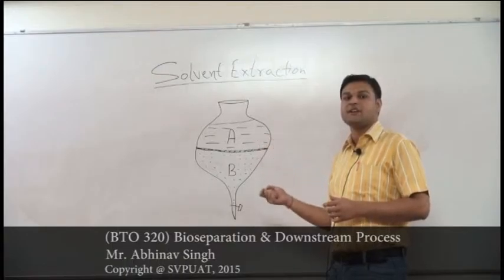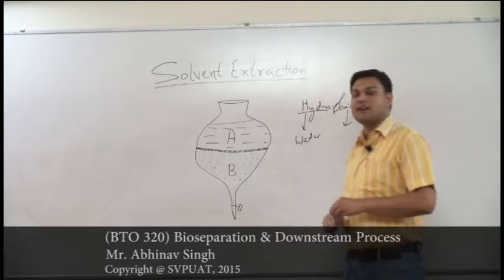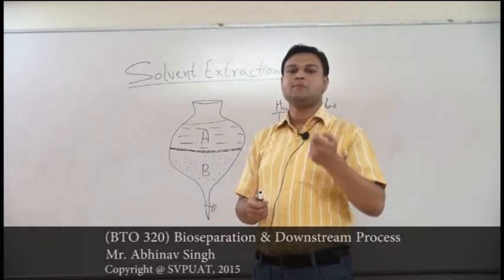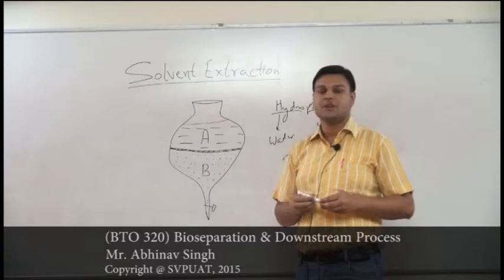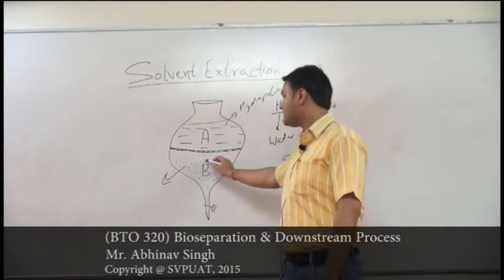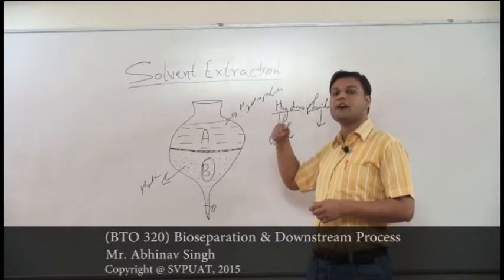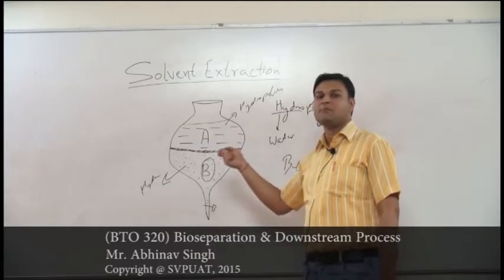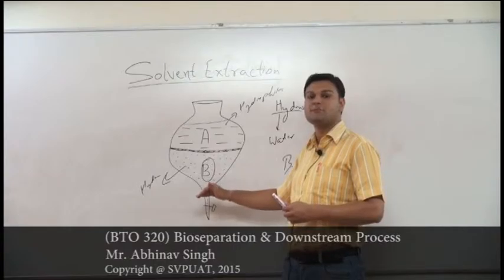(BTO 320) Bioseparation & Downstream Process_Solvent Extraction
SVPUAT_Bioseparation & Downstream Process_Solvent Extraction_Mr. Abhinav Singh